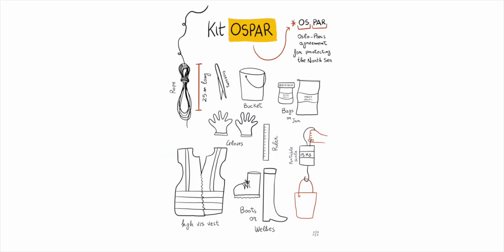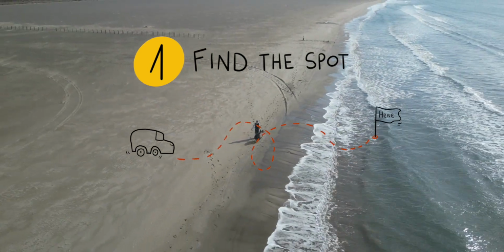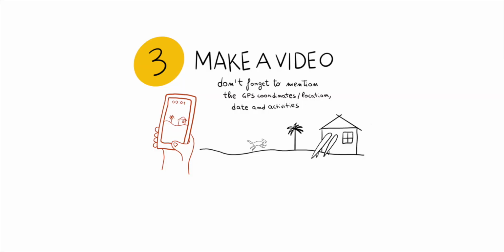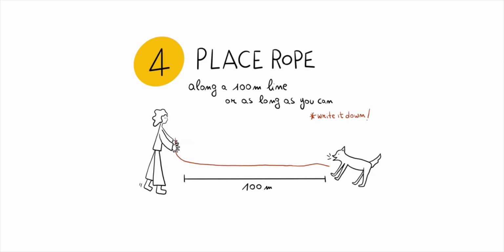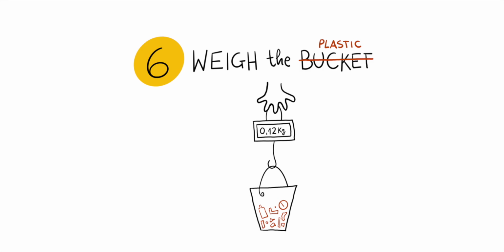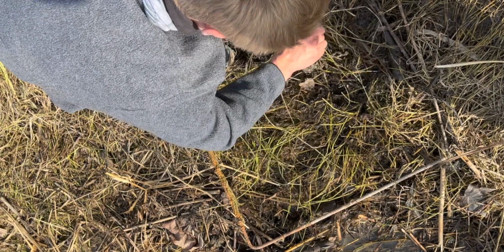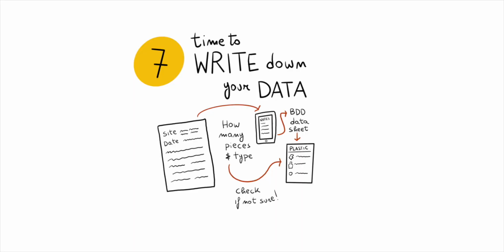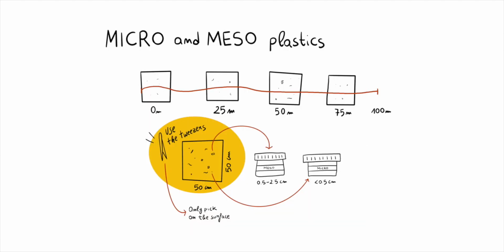PROTOCOL OSPAR EN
Here you will find more explanations about the "OSPAR" protocol. You can use this protocol and join the FLOW's network !